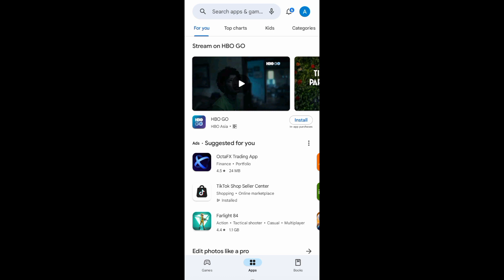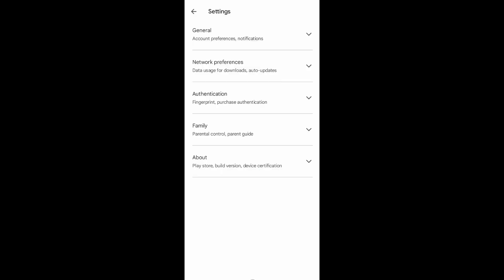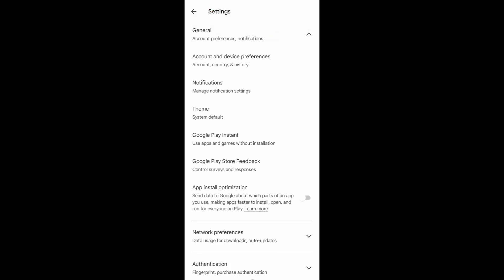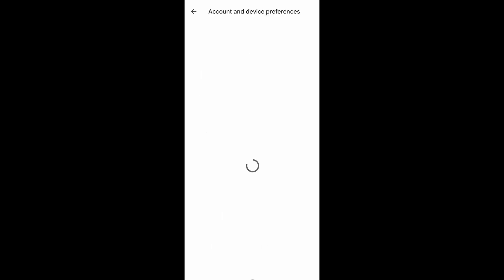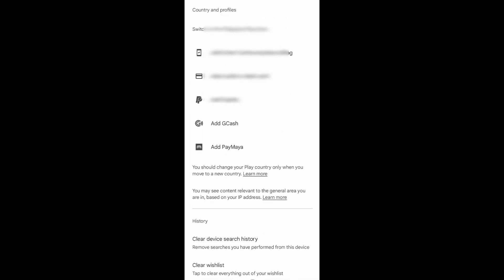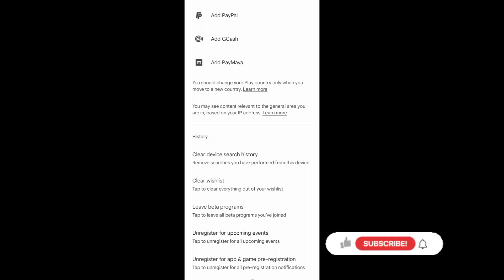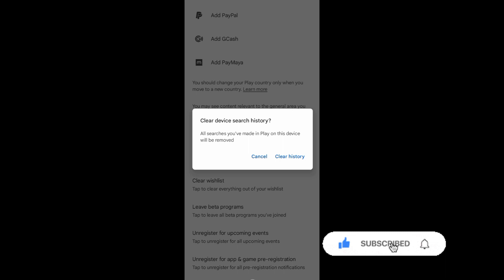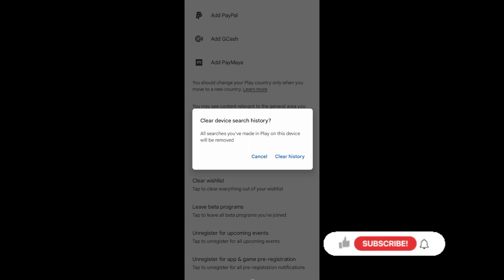How to Delete Google Play Store Search History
Unlock a clutter-free digital journey with our latest guide, "How to Delete Google Play Store Search History," exclusively on Platform Mastery. In this tutorial, we walk you through the steps to seamlessly manage and clear your purchase records, giving you complete control over your app acquisitions. Join us now to maintain your privacy and create a streamlined app experience with just a few clicks.